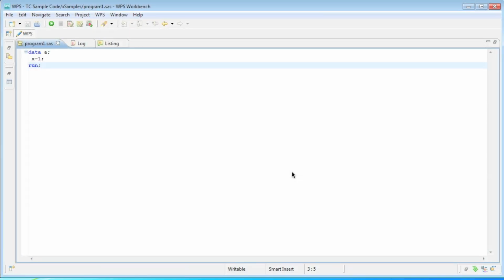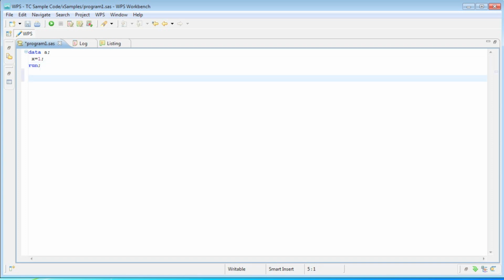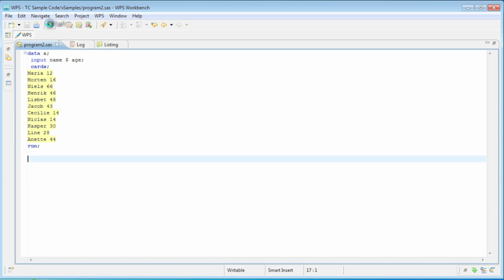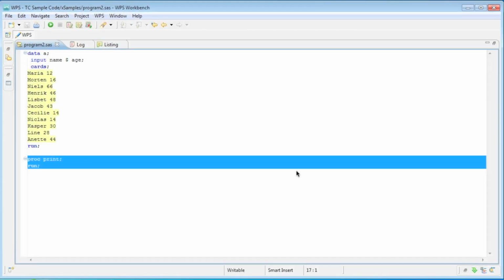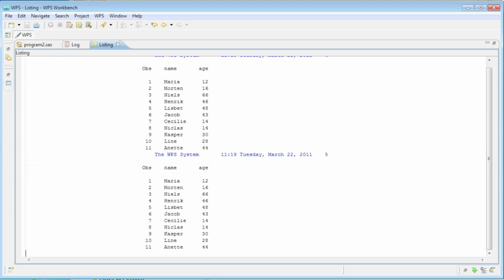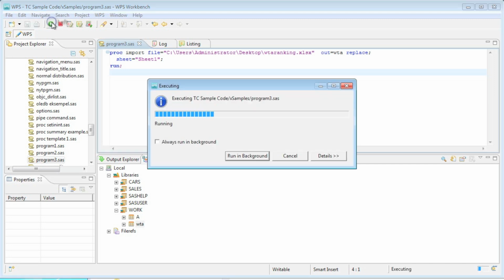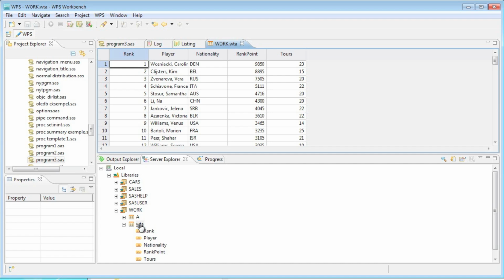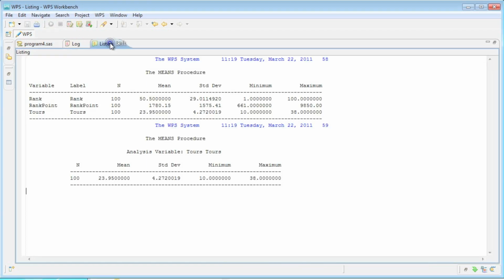Getting started with SAS programming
Learn how to get started with SAS programming. This is a brief tutorial of how to get started with using the SAS language.